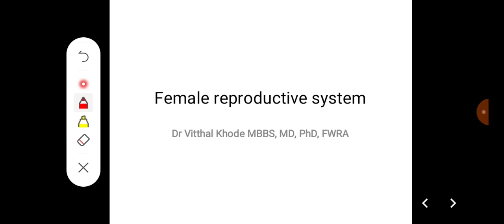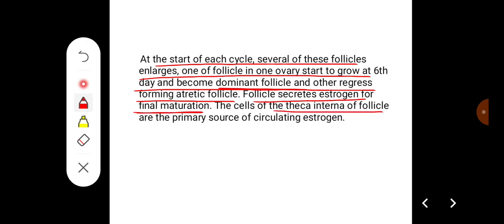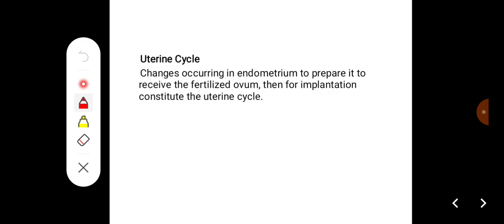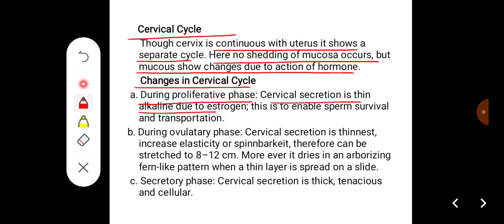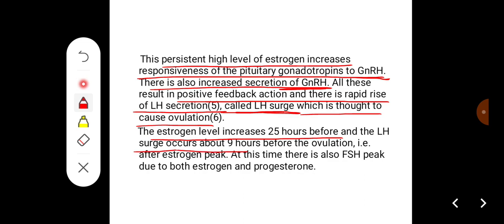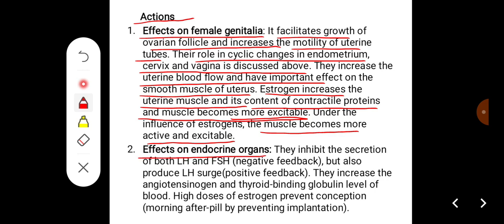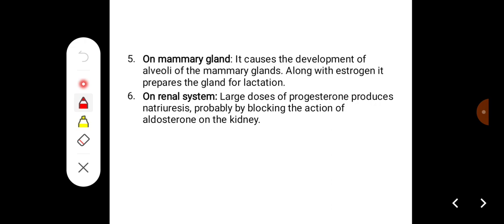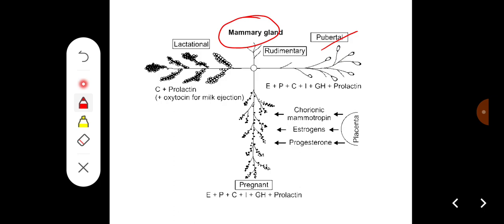Female reproductive system